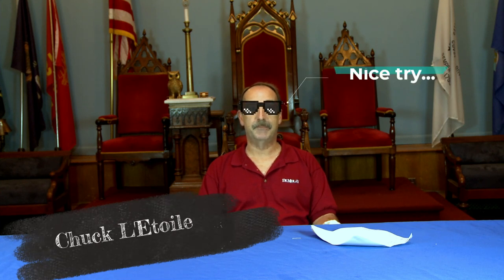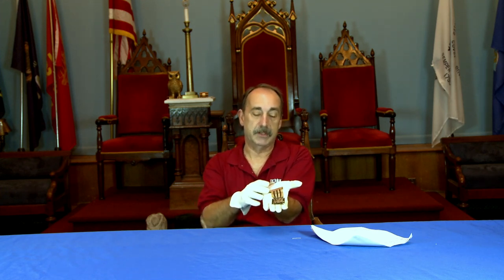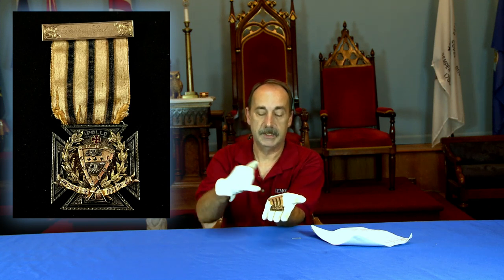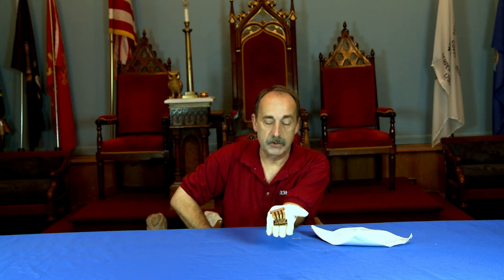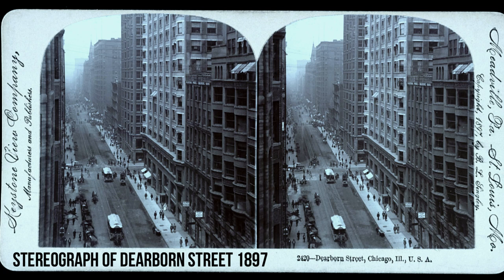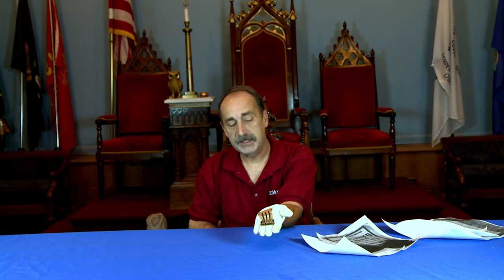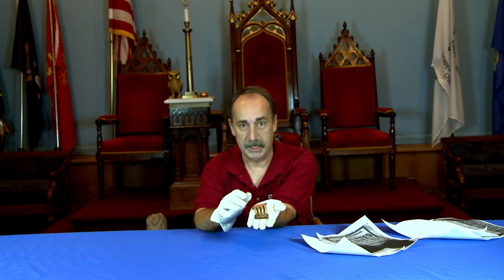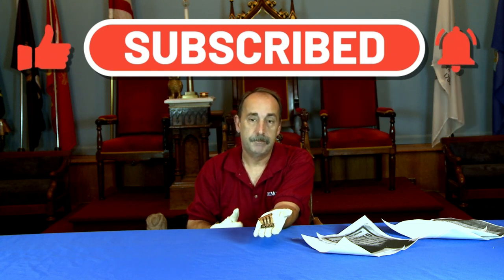Masonic Curators - 123 - Knight Templar Membership Medal from Apollo Commandery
In this video, Keith Mackinnon tells us about a unique Knight Templar membership jewel.